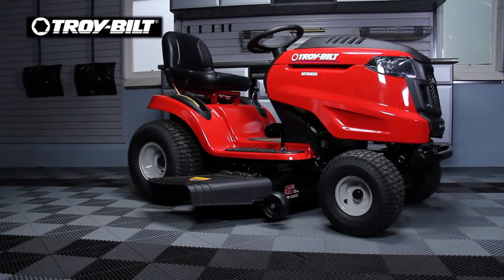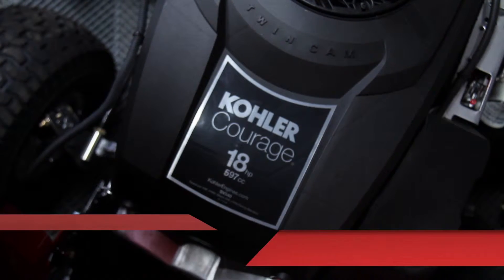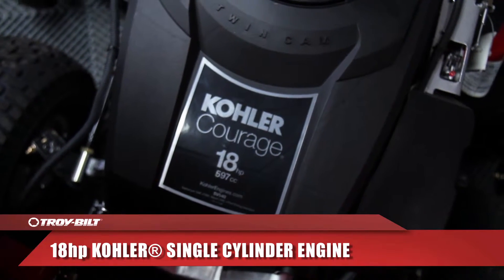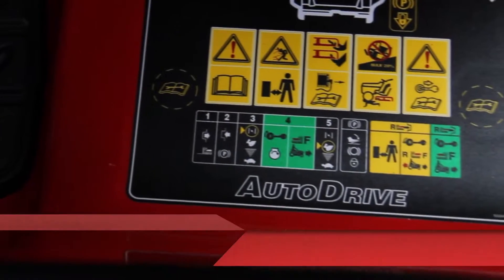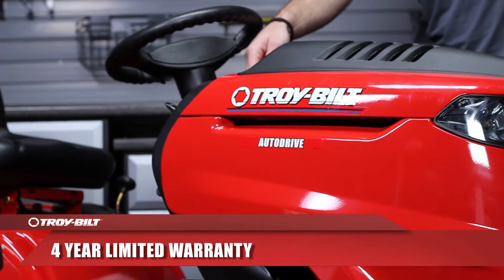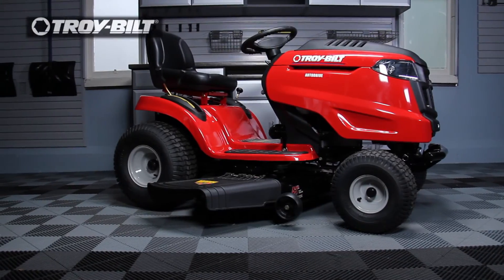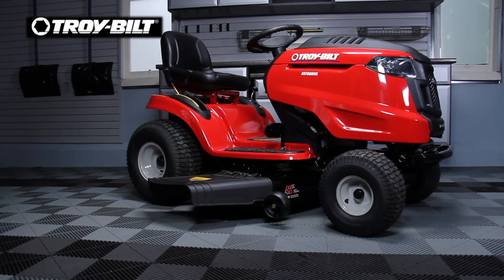Troy-Bilt® 42" Lawn Tractor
Powered by a Kohler® engine and equipped with Autodrive™ cruise control, the 42" lawn tractor is sleek and comfortable. Complete with rubber foot pads, a high-back, adjustable seat, and twin staggered blades that maintain an exact and clean cut.